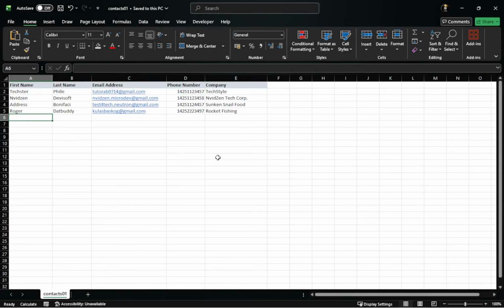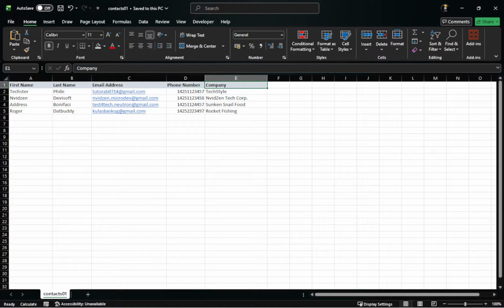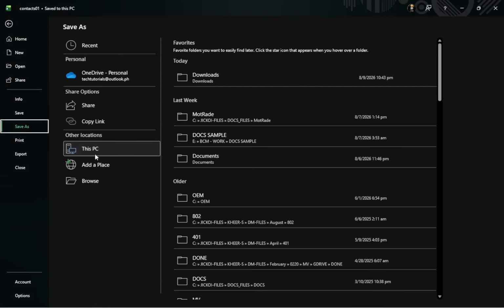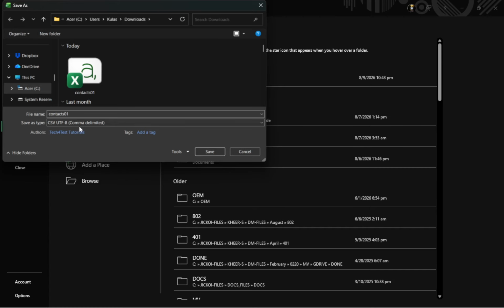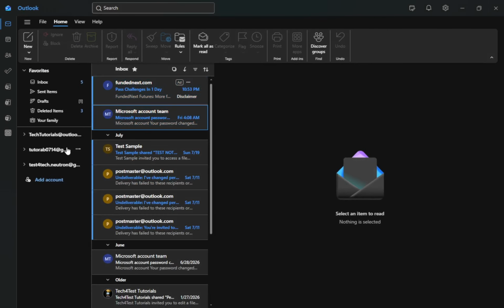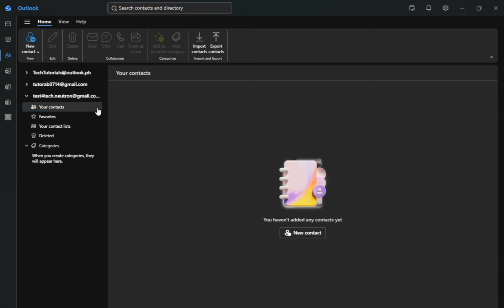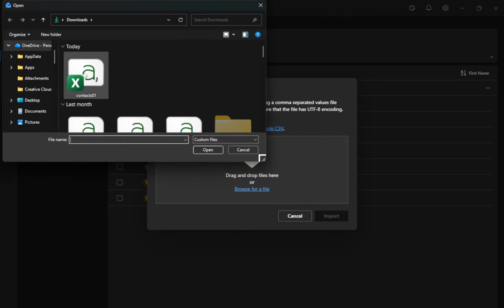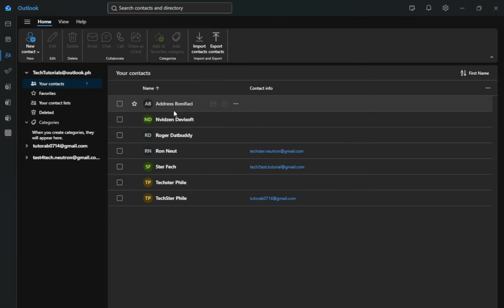How to Connect Excel to Outlook [2026 Full Guide]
How to Connect Excel to Outlook

Learn how to connect Excel to Outlook by importing your contact list using a CSV file. Follow these precise steps to seamlessly integrate your contacts into Outlook Contacts.

In this tutorial, you'll discover how to connect Excel to Outlook by exporting an Excel contact list as a CSV file and importing it into Outlook Contacts. We'll guide you through creating your contact list in Excel, saving it as a CSV UTF-8 file, and importing it using Outlook's Manage contacts feature. Ensure your headers match Outlook's fields for a smooth import process.

⏱️ Chapters
0:00 Intro
0:10 Open Excel
0:24 Create contact list
0:57 Click File, then Save As
1:13 Choose CSV UTF eight
1:32 Save the file
1:53 Open Outlook
2:07 Go to People or Contacts
2:21 Select Manage contacts, then Import contacts
2:39 Click Browse and select your CSV file
2:54 Click Import
3:06 Turn Excel list into Outlook contacts